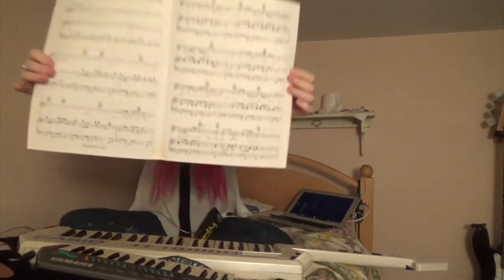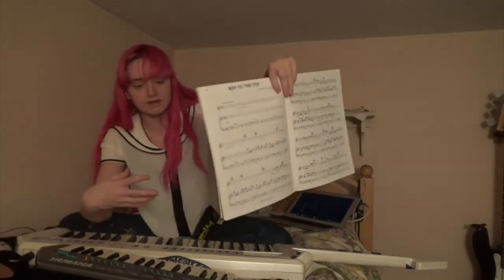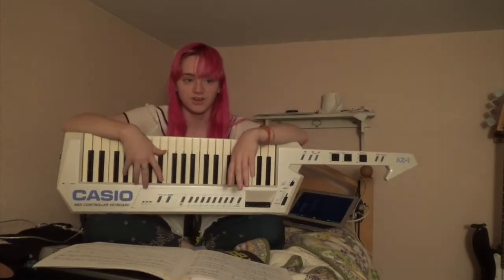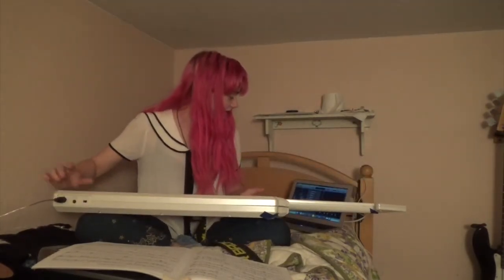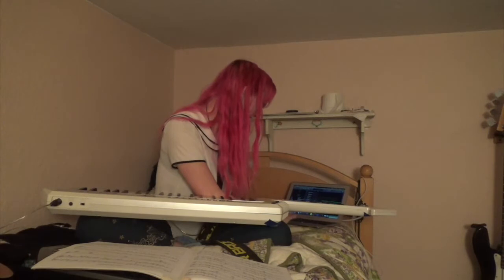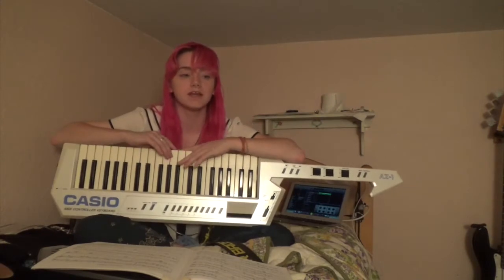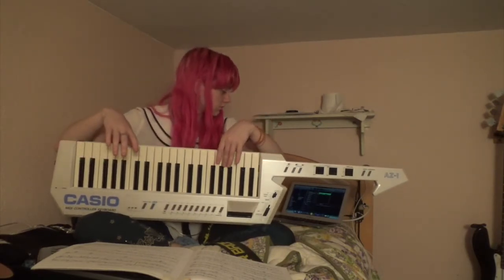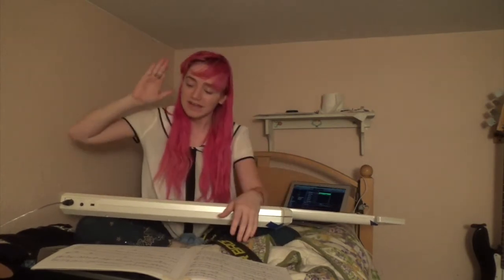Keytar Lesosn 2.5: What is MIDI? And some more time waste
We finally get to see the AZ-1 play! It's a glorious occasion. I also talk about what MIDI it, fail to mention some key aspects about what it is, talk about the process of feeling emotions through music, and get nostalgic for the mid 2000's.

It'd been too long of a time since I did the last keytar lesson.
I tried to record one. It ended up being over 40 minutes of this kind of nonsense.
I've edited it down into something slightly more palatable.
I was in a bad mood and it shows.
If anyone's in the mood to key someone's car, let me know. A specific someone, btw, not just anyone.